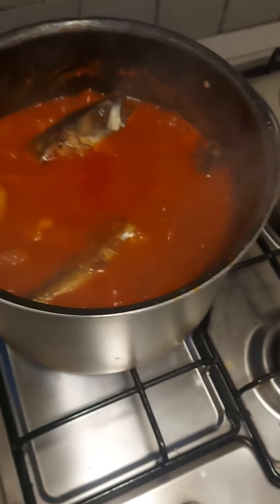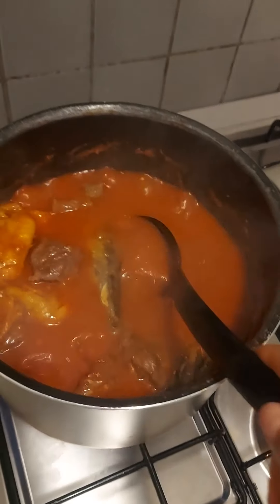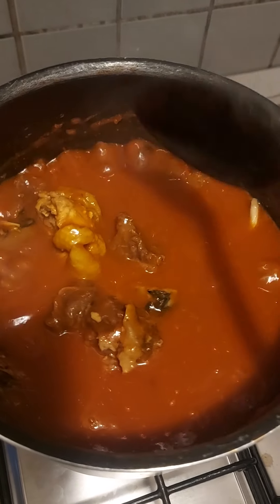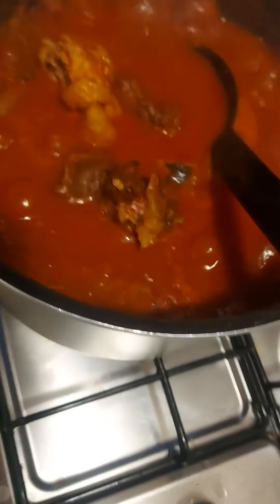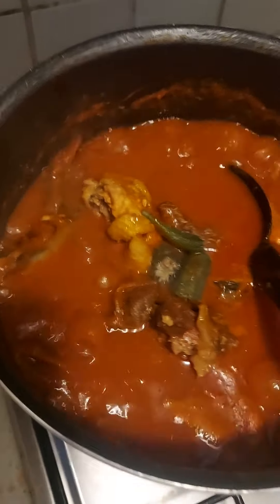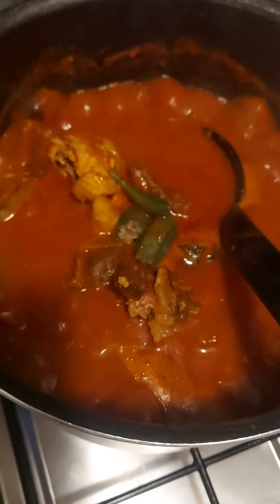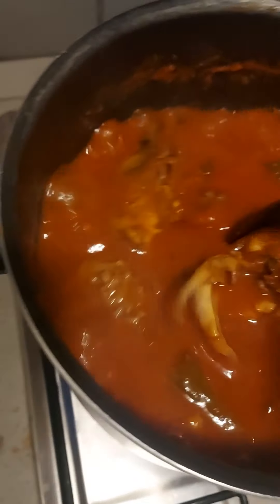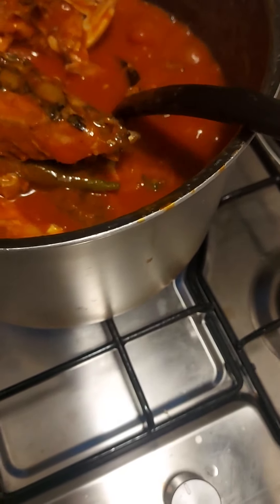how I cook tomatoes soup.